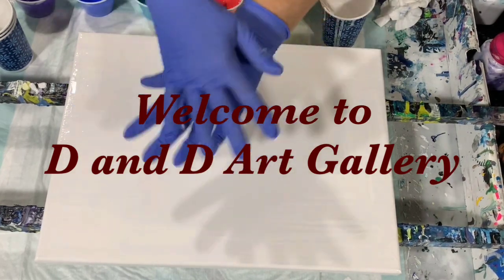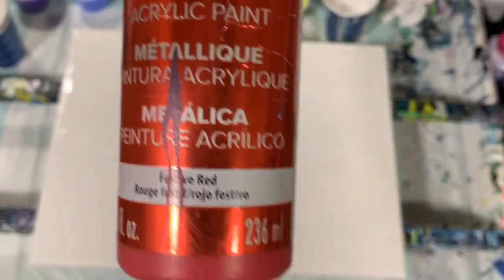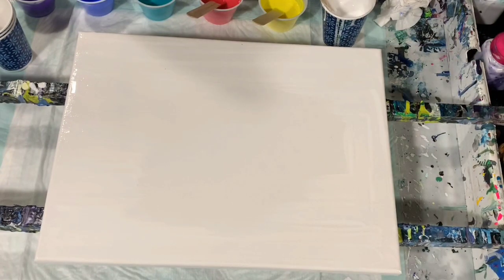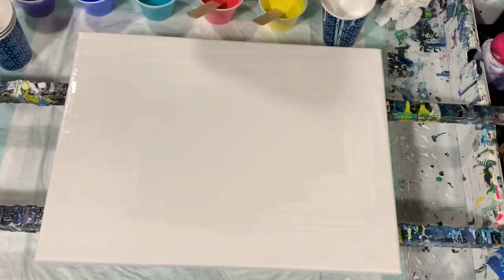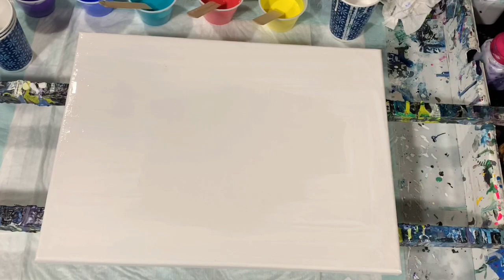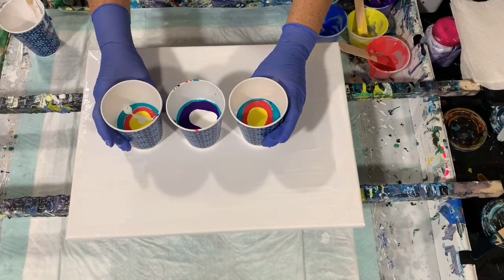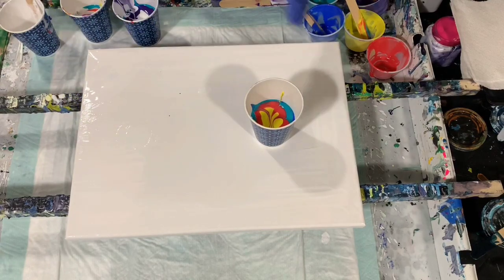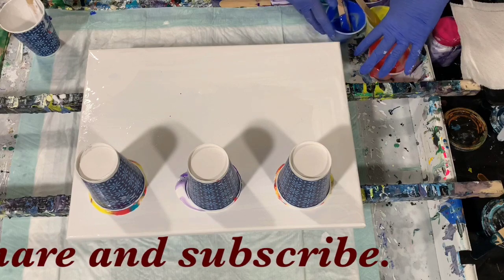(208) Flip, drag and lip using new "Mix" pouring medium. Cells with no silicone. Great results!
I did a flip, drag and lip on this 12 x 18" canvas using the new "Mix" as my pouring medium. I got great results and surprised to see cells with no silicone use.

Materials used:  Blickrylic turquoise and primary yellow; Amsterdam cobalt blue; DecoArt metallics festive red; Liquitex Basics dioxazine purple; Artist's Loft flow acrylic white.

Pouring medium: 7 parts "mix" to 1 part paint.

All of our art can be purchased by contacting me at .